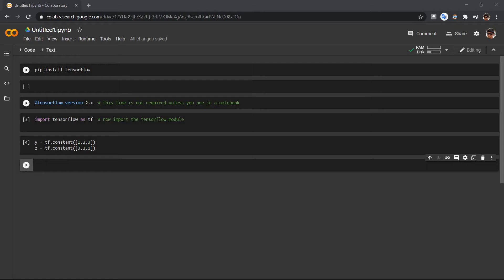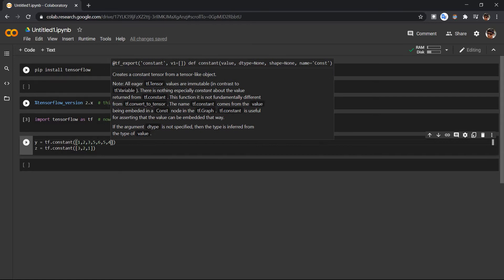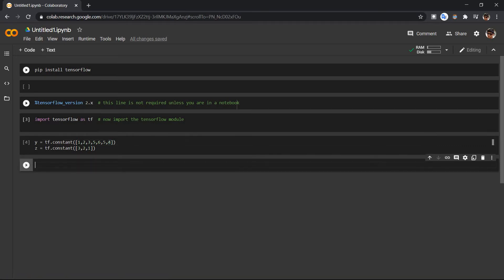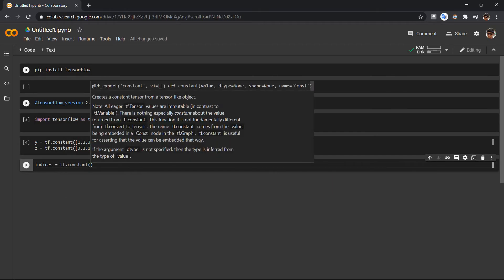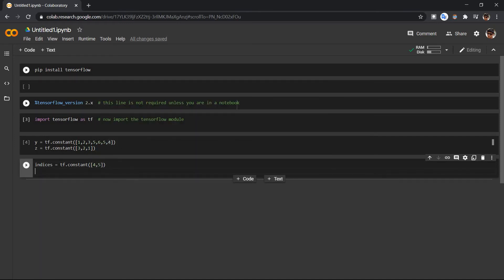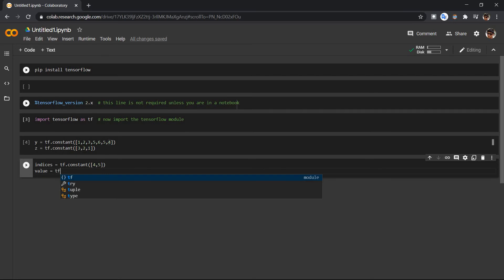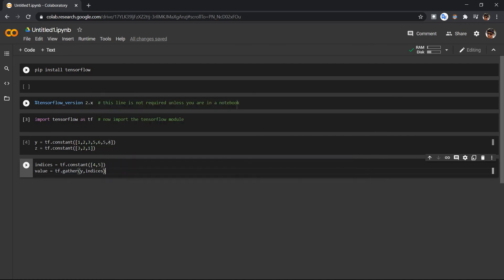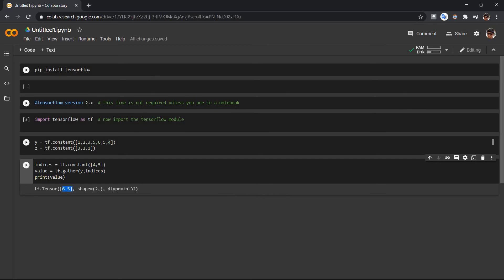How to get Indices Value from a Tensor - Tensorflow Basics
How to Reverse a Tensor - TensorFlow Basics

tensorflow music,
tensorflow mac m1,
tensorflow model training,
tensorflow m1 chip,
tensorflow neural network,
tensorflow nlp,
tensorflow neural network tutorial,
tensorflow natural language processing,
tensorflow numpy,
tensorflow number recognition,
tensorflow node js,
tensorflow nlp tutorial,
tensorflow object detection api,
tensorflow object detection api tutorial,
tensorflow on m1,
tensorflow overview,
tensorflow object detection raspberry pi,
tensorflow object detection tutorial,
tensorflow opencv,
tensorflow 2.o tutorial,
tensorflow probability,
tensorflow playground,
tensorflow python tutorial,
tensorflow prediction,
tensorflow pycharm,
tensorflow pytorch,
tensorflow quantum,
tensorflow q learning,
tensorflow quick tutorial,
tensorflow quantum tutorial,
tensorflow question answering,
tensorflow quantization,
tensorflow quick start,
tensorflow quantization aware training,
tensorflow raspberry pi,
tensorflow reinforcement learning,
tensorflow regression,
tensorflow rnn,
tensorflow recommendation system,
tensorflow raspberry pi 4,
tensorflow recommenders,
tensorflow react native,
r tensorflow example,
r tensorflow install,
r tensorflow tutorial,
r tensorflow gpu test,
r tensorflow 2,
tensorflow serving,
tensorflow stock prediction,
tensorflow swift,
tensorflow speech recognition,
tensorflow session,
tensorflow sentdex,
tensorflow save model,
tensorflow setup,
tensorflow tutorial stanford,
tensorflow tutorial python,
tensorflow text classification,
tensorflow time series forecasting,
tensorflow trading,
tensorflow transfer learning,
tensorflow tutorial 1,
tensorflow unity,
tensorflow use cases,
tensorflow uses,
tensorflow unsupervised learning,
tensorflow ubuntu 20.04,
tensorflow unet,
tensorflow use gpu,
tensorflow unreal engine 4,
unet tensorflow,
unet tensorflow tutorial,
tensorflow vs keras,
tensorflow vs scikit learn,
tensorflow vs pytorch vs keras,
tensorflow vs opencv,
tensorflow video object detection,
tensorflow vscode,
tensorflow visual studio,
tensorflow windows,
tensorflow what is,
tensorflow windows 10,
tensorflow with python,
tensorflow with amd gpu,
tensorflow walkthrough,
tensorflow with java,
tensorflow with pycharm,
tensorflow xla,
tensorflow xor,
tensorflow xgboost,
tensorflow xla gpu,
tensorflow xilinx,
tensorflow xla paper,
tensorflow xcode,
tensorflow xla cpu,
tensorflow 1.x tutorial,
tensorflow 2.x,
tensorflow yolo,
tensorflow yolov4,
tensorflow yolov3,
tensorflow yolo object detection,
tensorflow youtube,
tensorflow yolov5,
tensorflow yolov4 tflite,
tensorflow your cpu supports instructions,
python y tensorflow,
opencv vs tensorflow,
que es tensorflow y keras,
tensorflow zero to hero,
tensorflow zero to hero part 1,
tensorflow zero to hero nlp,
tensorflow zero tensor,
tensorflow zca whitening,
tensorflow zero initializer,
tensorflow zoneminder,
tensorflow zoo object detection,
tensorflow 0 gpu available,
tensorflow 0.11.0,
tensorflow 0.10.0,
tensorflow 0.12.0,
tensorflow 0 to hero,
tensorflow probability tensorflow 2.0,
tensorflow 1 tutorial,
tensorflow 101,
tensorflow 1 vs 2,
tensorflow 1.0 tutorial,
tensorflow 1 to 2,
tensorflow 1.14 install,
tensorflow 1.15 tutorial,
difference between tensorflow 1 and 2,
tensorflow 1,
convert tensorflow 1 to 2,
tensorflow 2.0 tutorial,
tensorflow 2 tutorial,
tensorflow 2 object detection,
tensorflow 2.0 教程,
tensorflow 2.0 object detection,
tensorflow 2.4,
tensorflow 2 object detection api,
tensorflow 2,
tensorflow2 object detection,
reinforcement learning tensorflow 2,
pytorch vs tensorflow 2,
install tensorflow 2,
bert tensorflow 2,
tensorflow 2 gpu,
tensorflow 3090,
tensorflow 3d,
tensorflow 3.9,
tensorflow 3080,
tensorflow 3d convolution,
tensorflow 3d cnn,
tensorflow 3d object detection,
tensorflow 32 bit python,
pydroid 3 tensorflow,
gpt 3 tensorflow,
tensorflow raspberry pi 3 tutorial,
tensorflow 3,
tensorflow part 3,
raspberry pi 4 tensorflow install,
raspberry pi 4 tensorflow,
unreal engine 4 tensorflow,
tensorflow 5 minutes,
tensorflow 5700 xt,
tensorflow gta 5,
rx 580 tensorflow,
tensorflow gpu in 5 minutes,
gta 5 tensorflow,
tensorflow in 5 minutes,
tensorflow 6 hours,
tensorflow 6800xt,
tensorflow 64 bit python,
tensorflow 7 hours,
tensorflow install windows 7,
tensorflow on windows 7,
tensorflow in 7 hours,
tensorflow 8 bit quantization,
tensorflow 8nv,
tensorflow 8 bit Reverse a Tensor - TensorFlow Basics